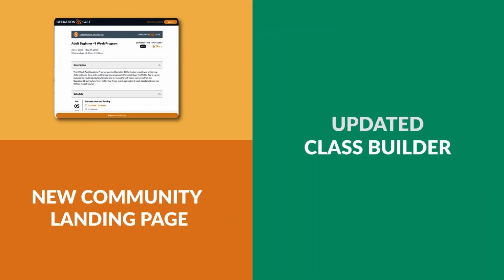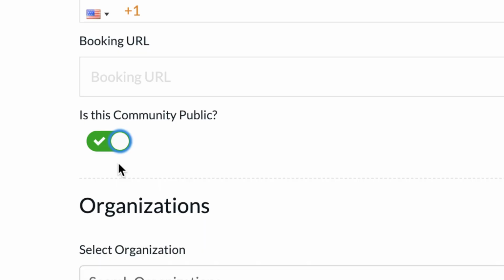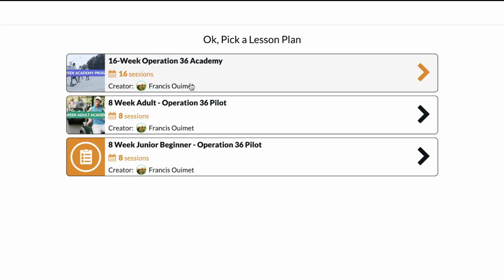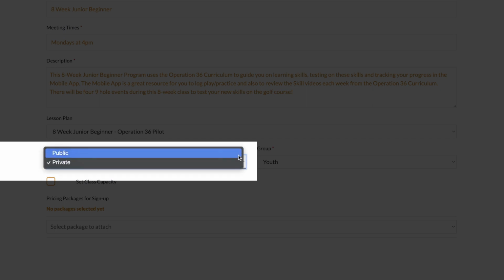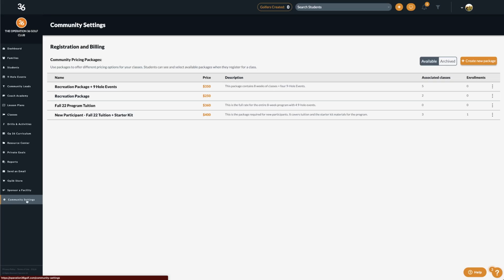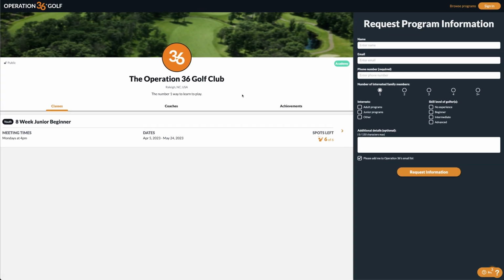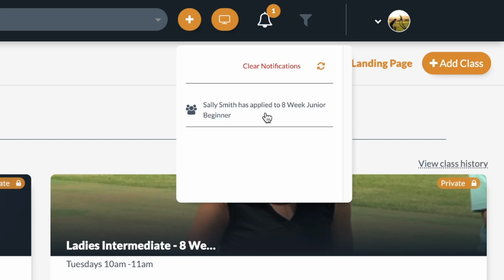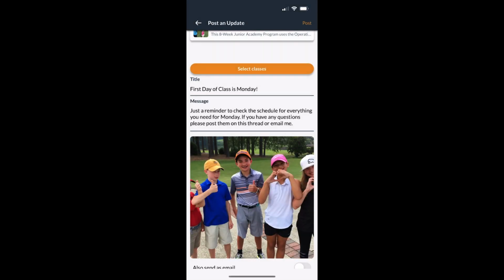Op 36 Video Tutorial - Registration Engine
The new Op 36 Registration Engine allows you to centralize program registrations. No more spending hours sending invitations & manually adding golfers to your programs. Golfers will now be able to  view your active programs, register for your programs, and create their own Op 36 account all in one step!

Are you a Golf Professional who wants to learn more?